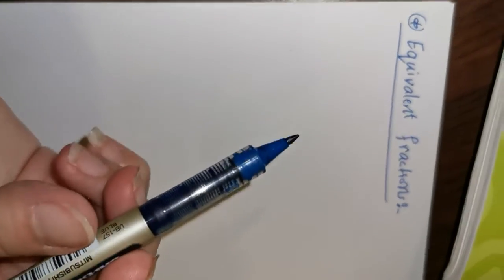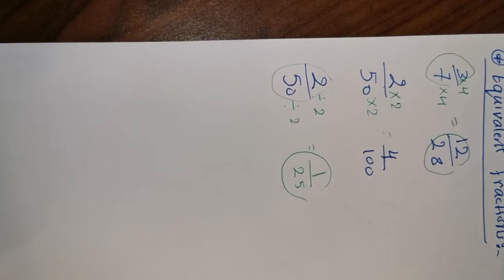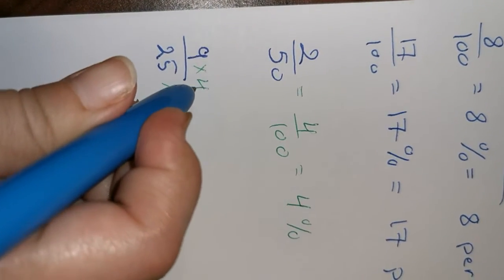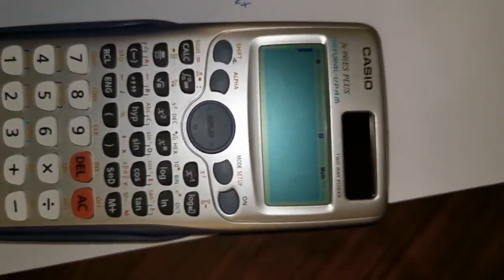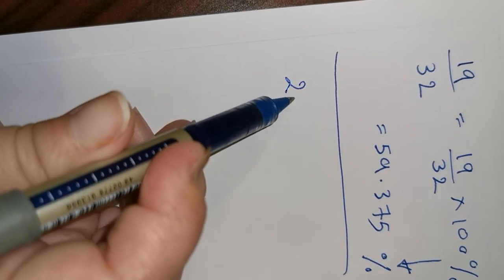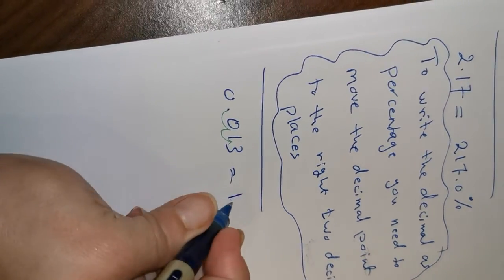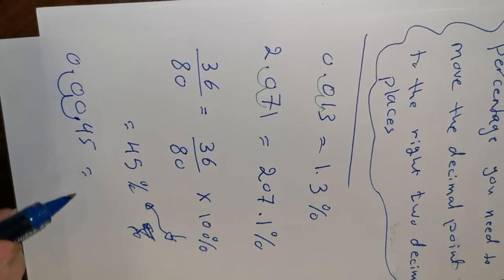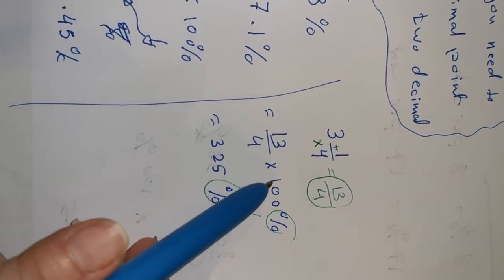8A Unit 13-1 Fractions, decimals and percentages- روضة ومدارس كلية السعادة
8A Unit 13-1 Fractions, decimals and percentages- روضة ومدارس كلية السعادة